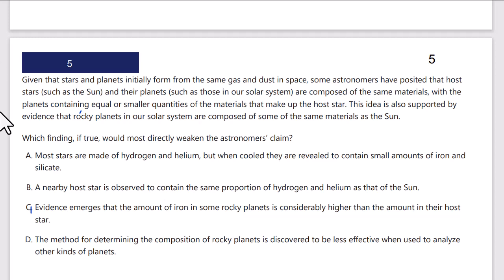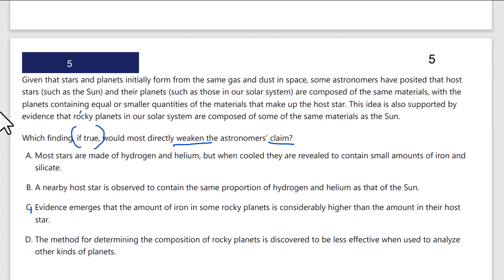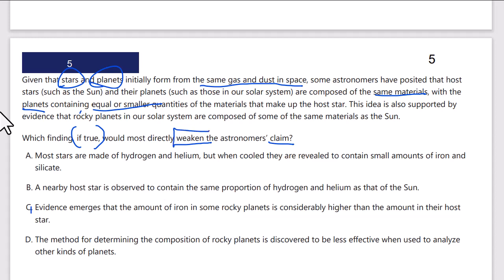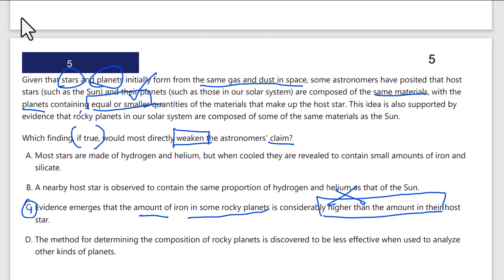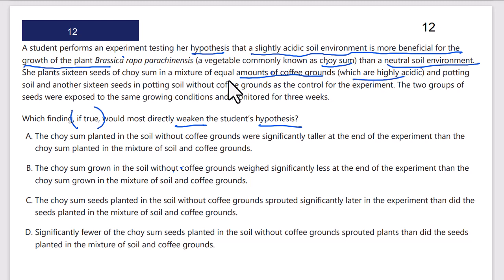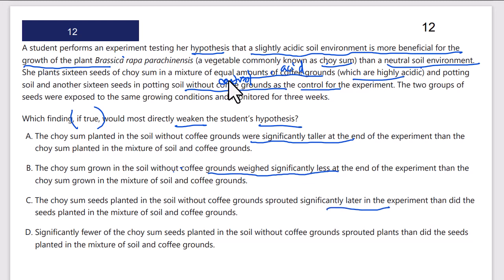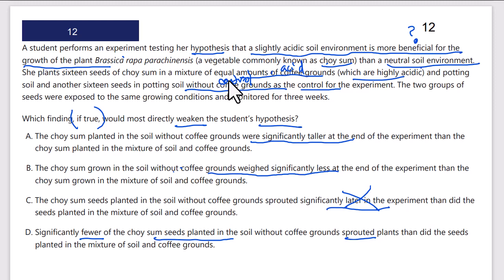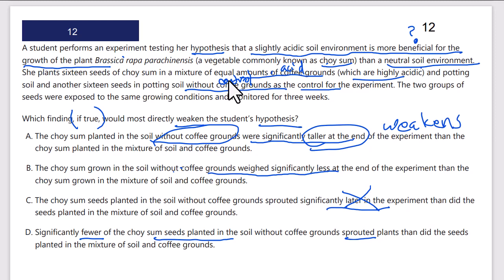If True Prompt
00:00 Easier Example
02:06 More interesting example-harder?